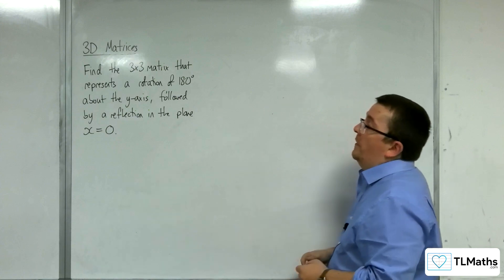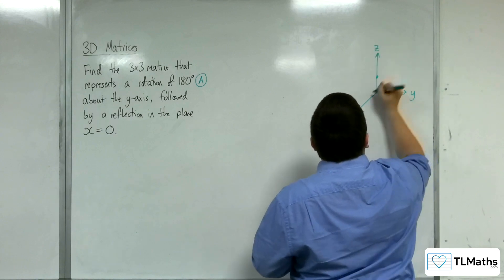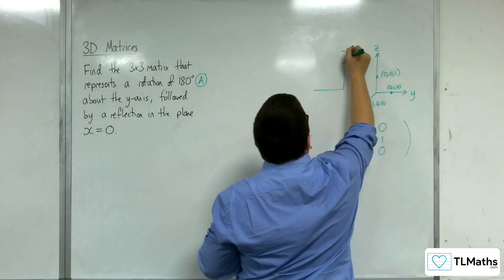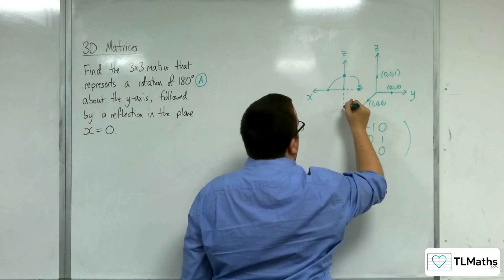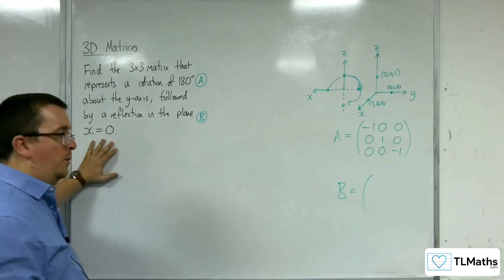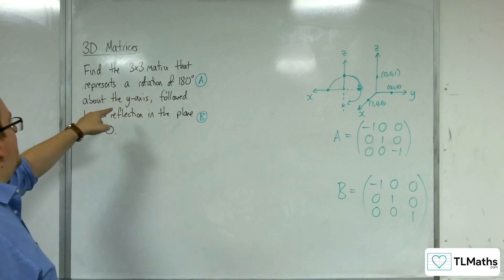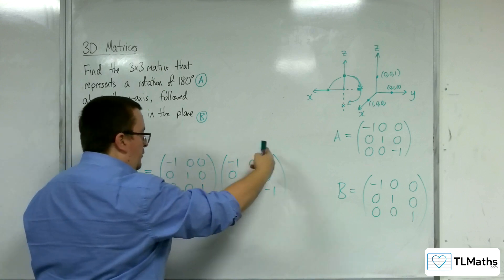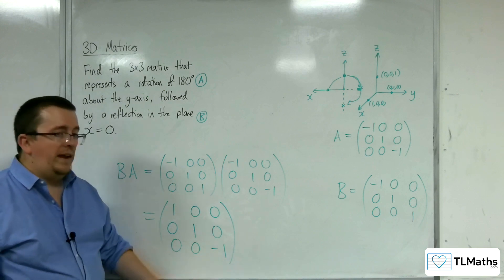A-Level Further Maths: C3-25 3D Matrices: Successive Transformations Problem